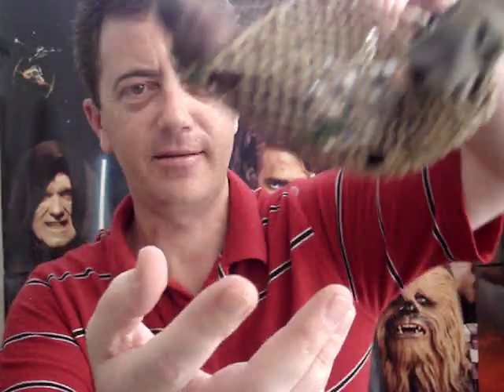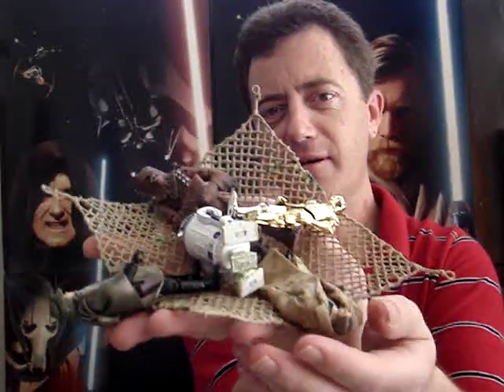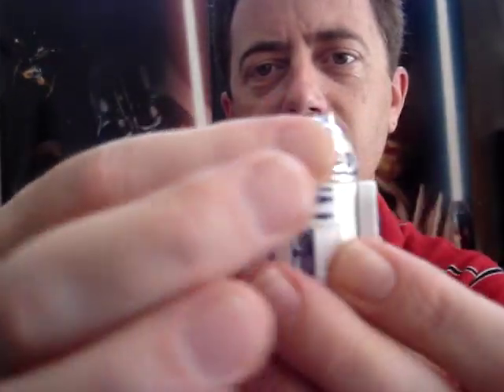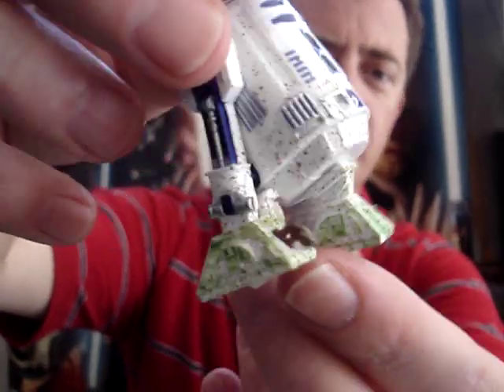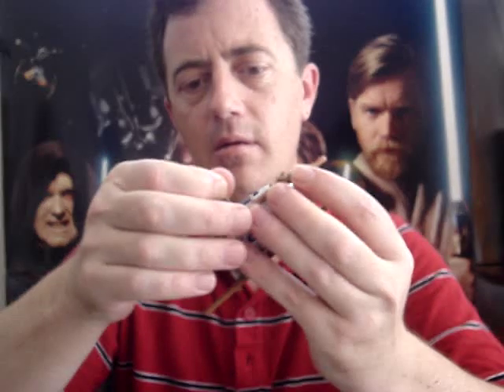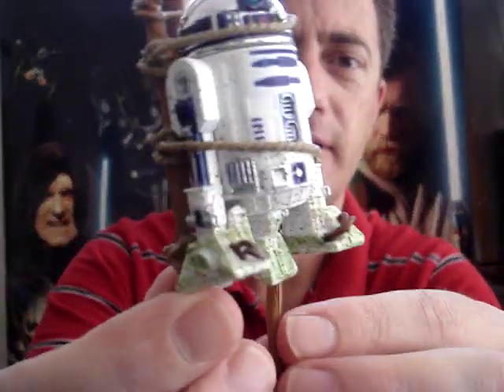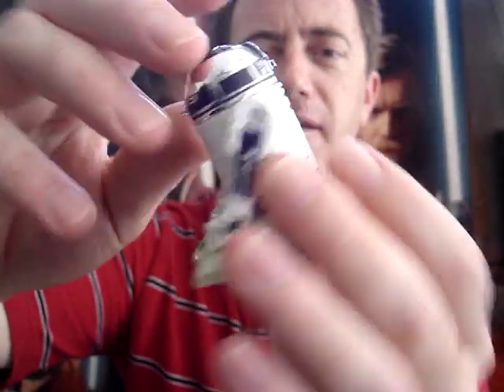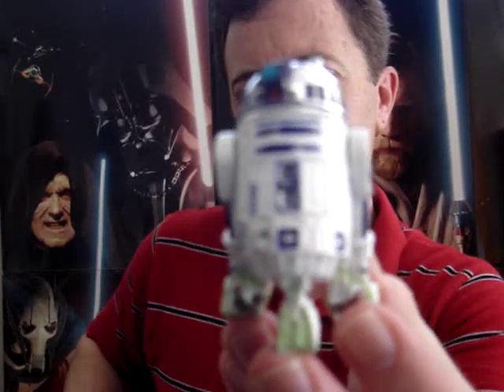R2-D2 Return of the Jedi Wave 7 30th Anniversary Collection